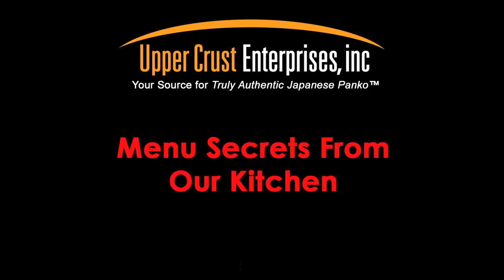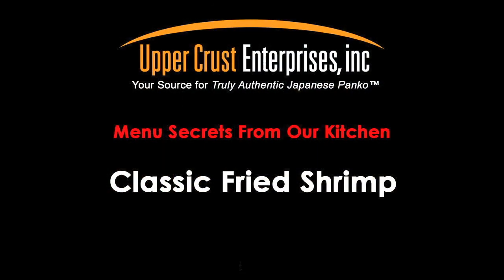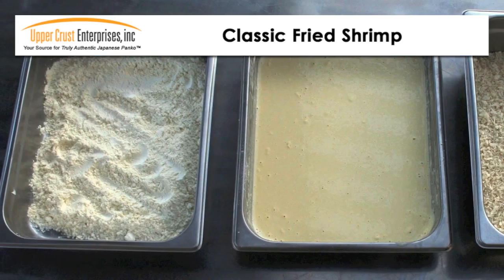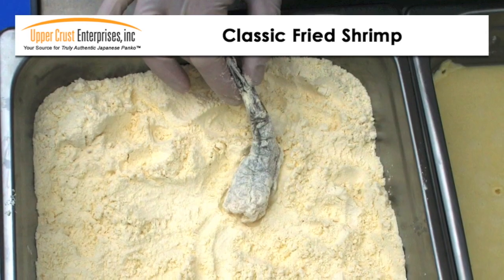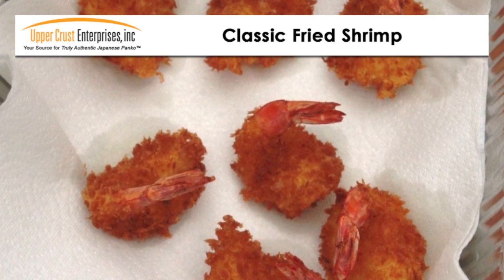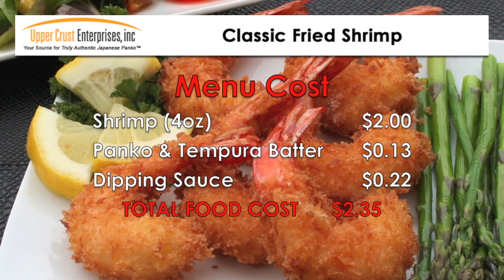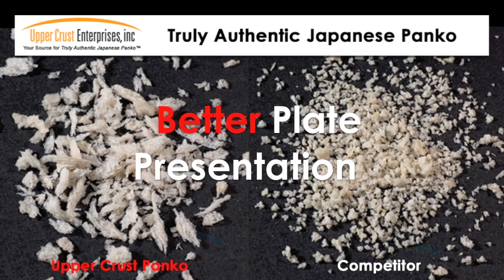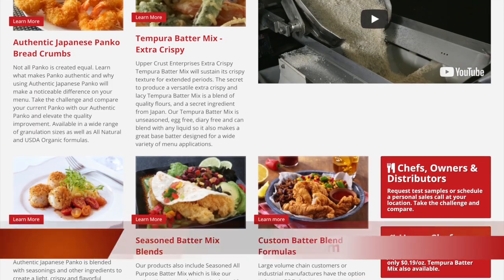Classic Fried Shrimp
Menu Secrets from Our Kitchen - quick and easy menu application ideas from Upper Crust Enterprises. Remember use only Authentic Japanese Panko bread crumbs and Tempura batter from Upper Crust Enterprises in your kitchen.